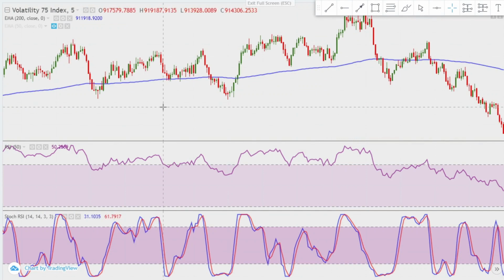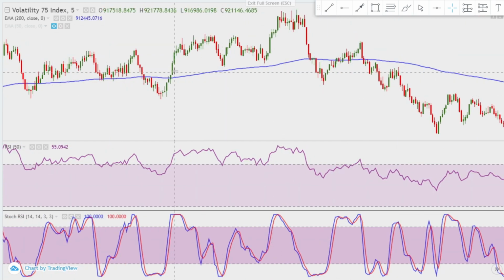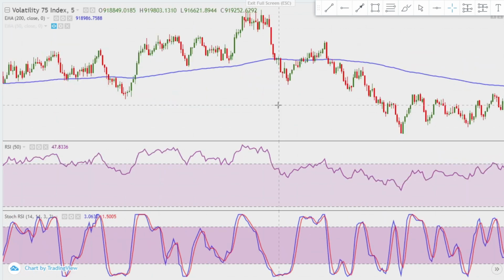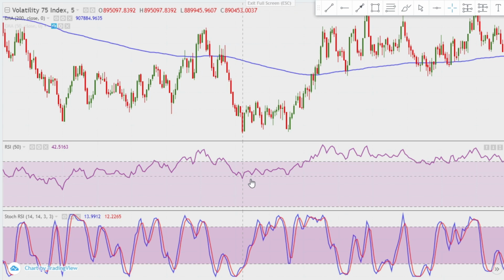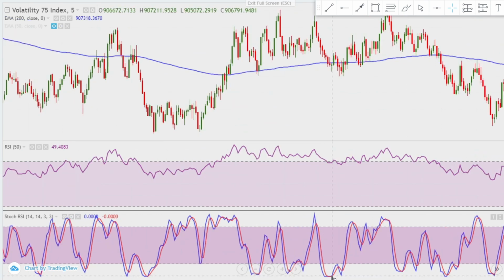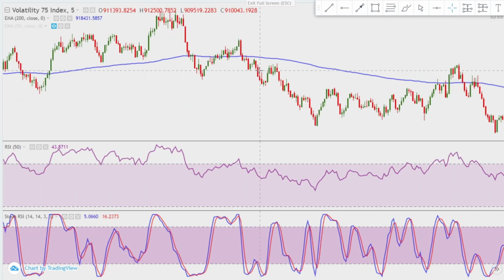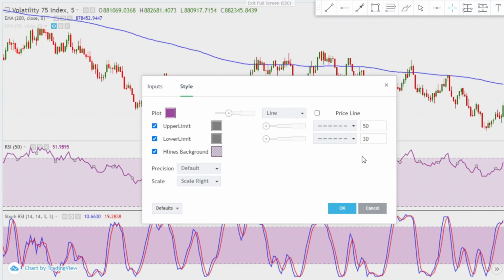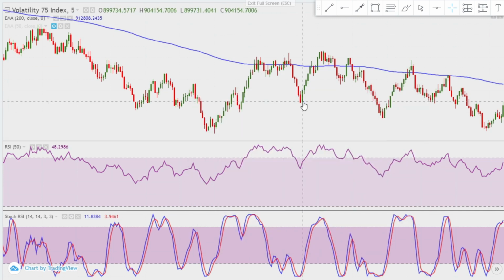VOLATILITY 75 TIPS AND TRICKS (Part 3) || Best Indicator (Highly effective)